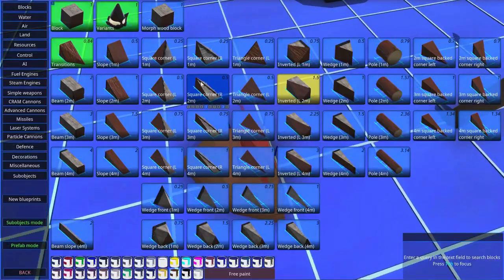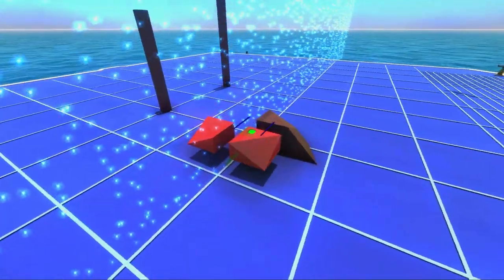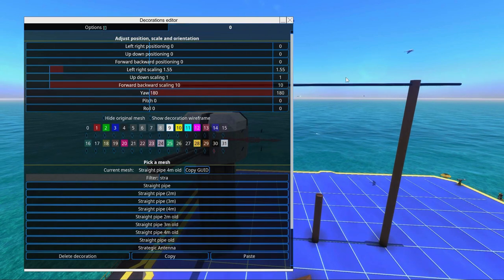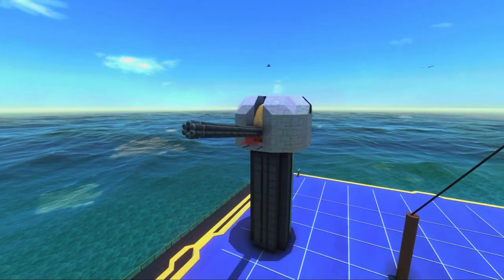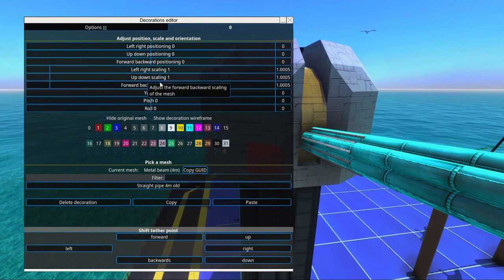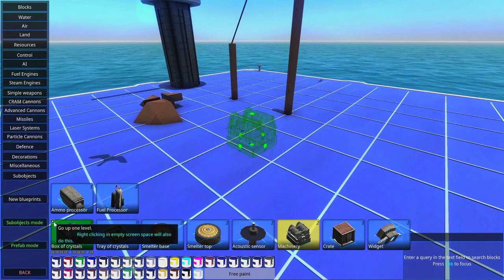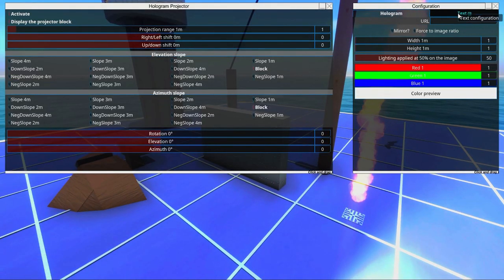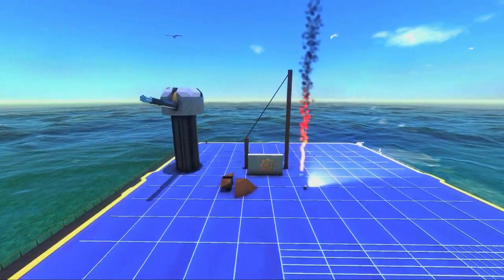From The Depths INSTANT Tutorial: Decorations & Decals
From The Depths INSTANT Tutorials, this time I show you how to decorate your ships using "decorations" or mimics, and text projector screens and image projectors to get ship emblems, decals as well as some smoke emitters and props. Ctrl+X vs Shift+Ctrl+X = Remember!
More INSTANT Tutorials (Wastes no time!)

UPDATE: As of a discord update you can't use links from discord anymore, use any other online picture hosting function or site.

★ Content:
🔴 Live Streams on Twitch (some are Twitch exclusive)